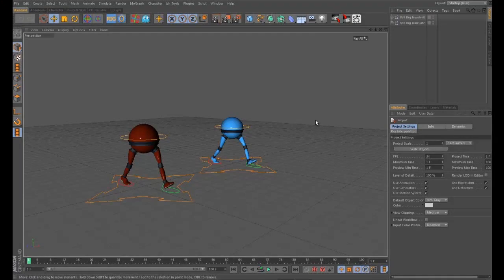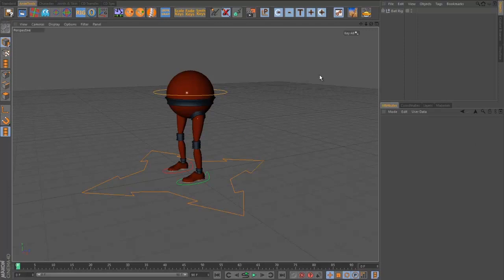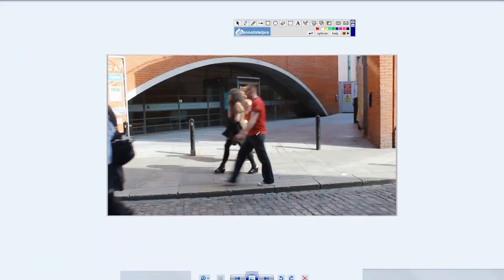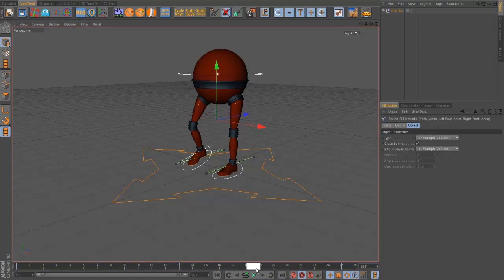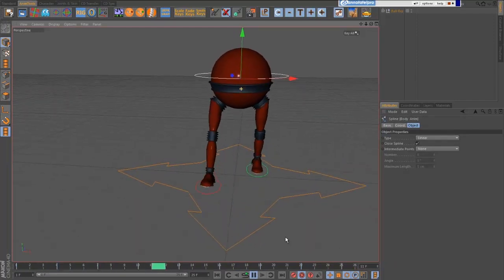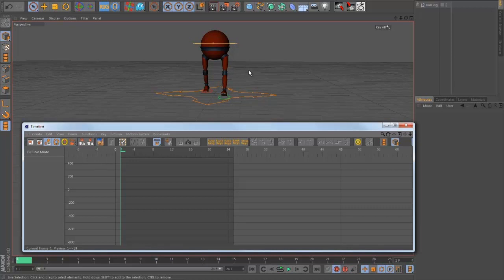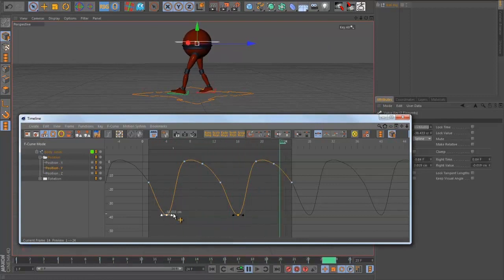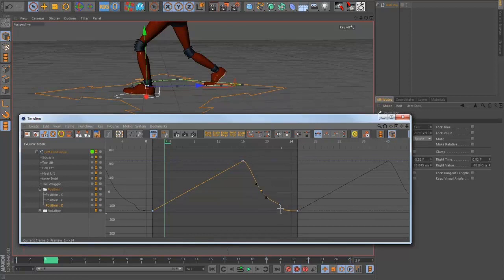Walk Cycle in CINEMA 4D Part 1/2 (~1hr 20mins)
Following on from the intro - Brian starts this two-part CINEMA 4D character animation tutorial with a demonstration of animating a walk with a simplified 'ball with legs' rig and covers a lot of principles involved with getting the foundations of a good walk right.